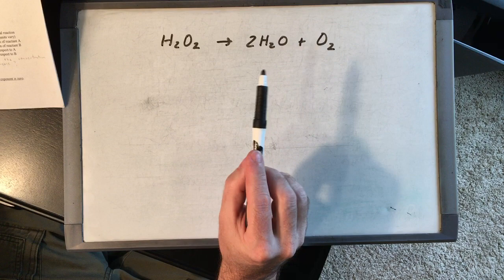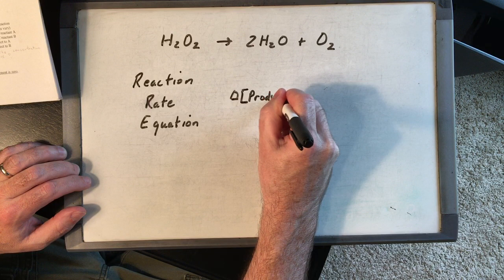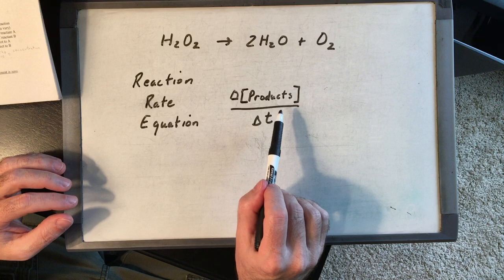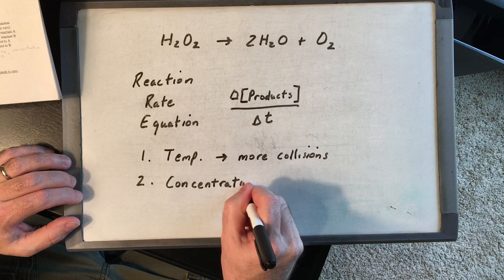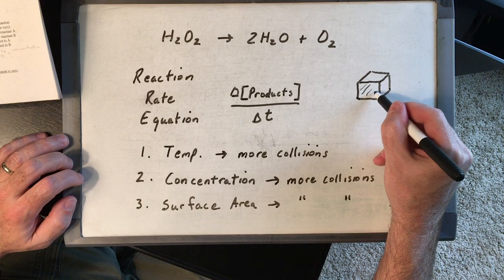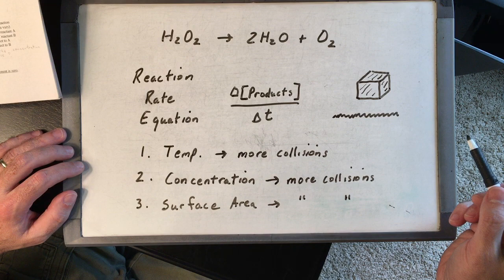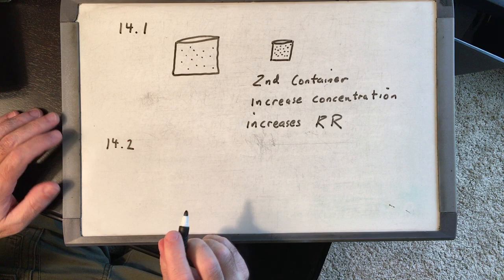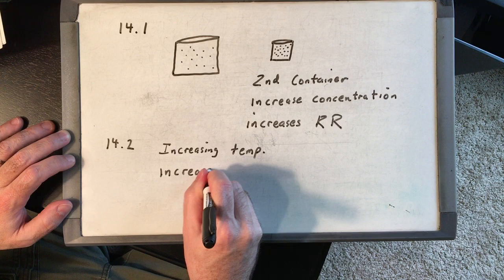Chem Ch 14 Lecture 1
Lecture covers OYO 14.1 - OYO 14.6